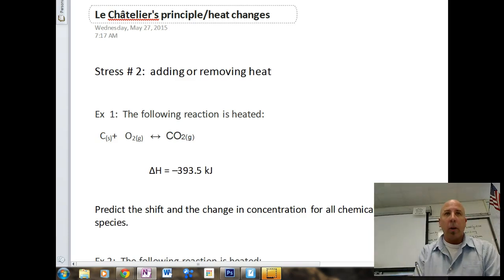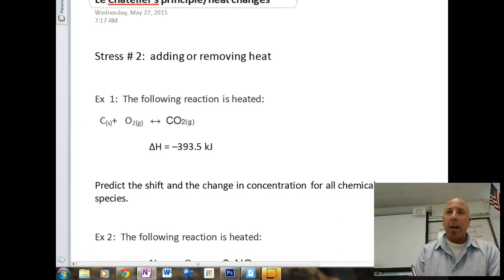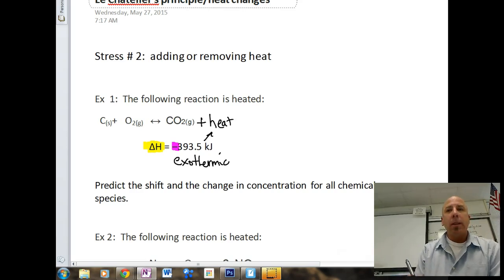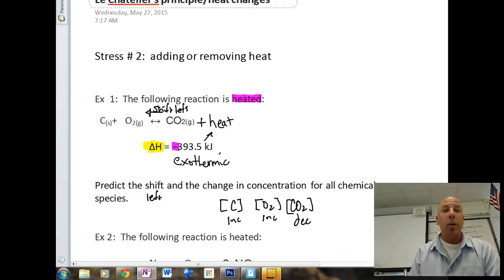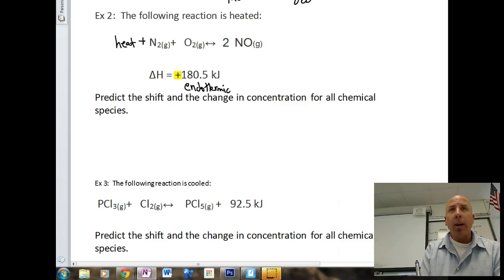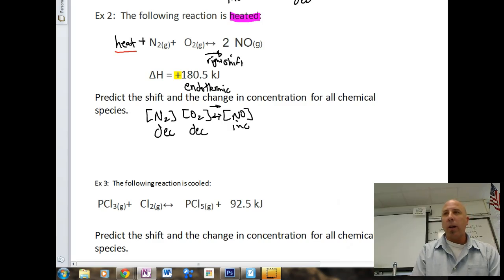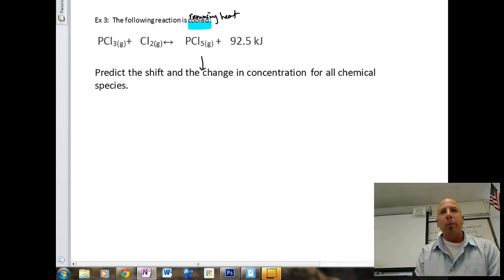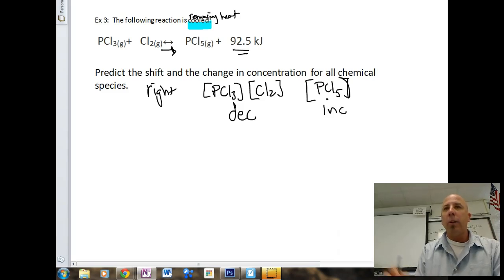Le Chatelier's principle/ heat changes